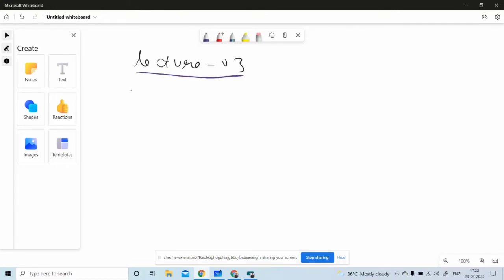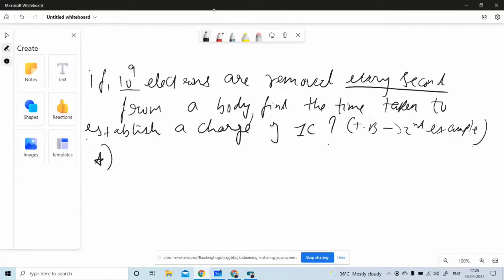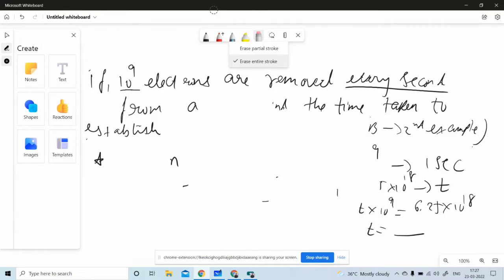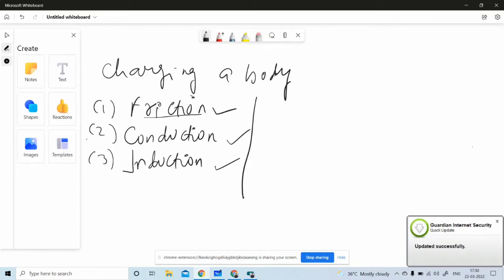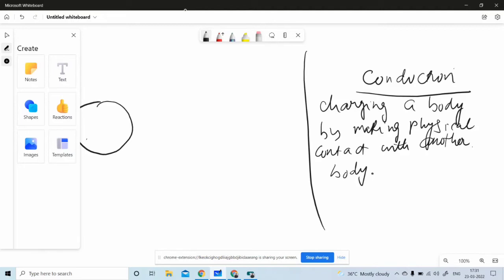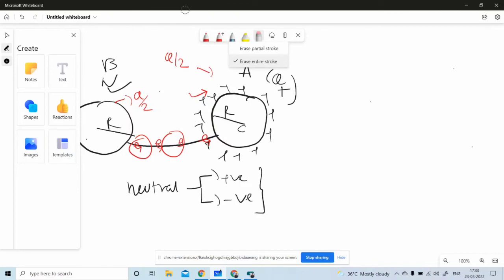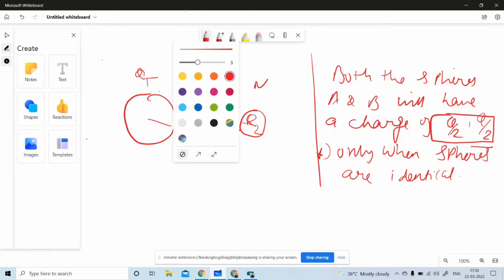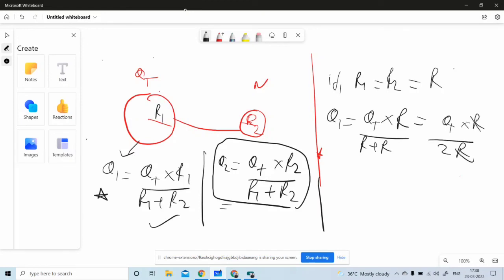methods of charging | what are three methods of charging a body | It'sPhysics | Class 12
🔥🔥🔥 JOIN itsphysics on YouTube to support me. Let's grow up together :) 🔥🔥🔥

CHARGING METHOD OF A BODY
Class 12th physics method of Charging, Friction , Conduction and induction

The process of producing an electrical charge on an object is called electrification.
The object is said to be charged with electricity. There are three different methods to charge a body.

They are

i.   Charging by friction
ii.  Charging by conduction
iii.  Charging by induction.

Charging by Friction

Consider two neutral bodies, say a glass rod and a silk cloth. Rub the glass rod and silk cloth against each other.
The glass rod loses some electrons to the silk cloth. The glass rod becomes short of electrons and becomes positively
 charged. The silk cloth gets excess of electrons and becomes negatively charged. Thus, the process of charging by
rubbing two neutral bodies of different materials against each other is called charging by friction.

Charging by Friction - Atomic Theory

The charging by friction can be explained on the basis of atomic theory.
You know that every object consists of atoms. The entire mass of the atom is concentrated at the centre,
called the nucleus. The nucleus contains protons and neutrons. Since neutrons do not have any charge and protons
have positive charge, the charge of the nucleus is also positive. Electrons are negatively charged particles,
revolving around the nucleus in circular orbits.

In a neutral atom, the number of electrons is equal to the number of protons. So when two neutral objects, say A and B,
are rubbed against each other, electrons transfer from one object to the other, say, from A to B. The object that gains electrons becomes negatively charged.
That is, object B becomes negatively charged. The object that loses electrons becomes positively charged. That is, object A becomes positively charged.

In this method, the two bodies acquire an equal and opposite charge. When we rub an ebonite rod against a flannel cloth,
electrons transfer from the flannel cloth to the ebonite rod. On gaining the electrons, the ebonite rod becomes negatively charged.
 On losing the electrons, the flannel cloth becomes positively charged.

Consider a positively charged glass rod and an uncharged pith ball. Bring the positively charged body in contact with the pith ball.

Conduction

The process of charging a body by bringing a charged body in contact with the neutral body is called charging by conduction. In Conduction, the neutral body acquires the same type of charge as present on the charged body.

In this example, some electrons flow from the pith ball to the glass. The glass becomes less positive by gaining the electrons,
and the pith ball becomes positively charged by losing the electrons.

An object can also be charged without rubbing or touching it with another .Let us consider a charged object, A, and a neutral object, B.
Bring the charged object, A, near the neutral object, B.

Induction

The neutral body, B, acquires an unlike charge on its side near A, and a like charge its side away from A. This phenomenon is called induction.
The charge inside B is only polarised, and no transfer of charge takes place.
Now by removing one type of charge on the neutral object, we can make it a charged body. This method of charging a body is called charging by induction.

For example, bring a negatively charged rod near a neutral metal sphere.
Free electrons in the metal sphere move away to the far side of the metal sphere due to repulsion, leaving a positive charge on the near side.
This process of polarisation of the charge when a charged body is held close to an uncharged body is called induction of charge.

This charge is temporary. If we move the glass rod away, the metal sphere returns to its original uncharged state.
Now, if the far side of the metal sphere is earthed using a conducting wire, then the electrons there flow to the earth.
However, the positive charges on the near side of the metal sphere are held at rest by the negatively charged rod.

Now, if we take the glass rod away, then the positive charge gets distributed uniformly on the sphere.
Thus, the sphere becomes positively charged. So when we charge a body by induction, the charge acquired by it is opposite to the charge on the body that
induces it.In this method, the induced charge is always equal to the inducing charge.